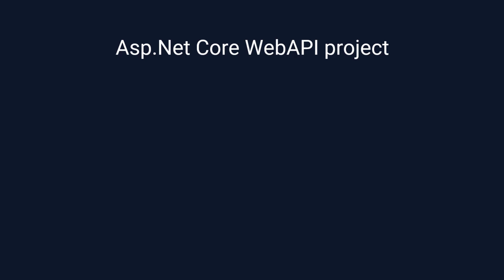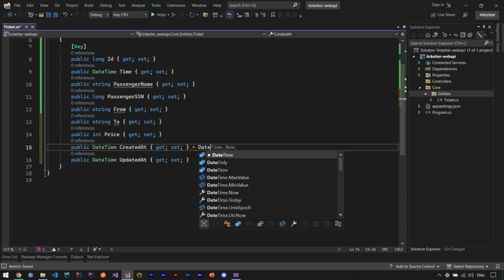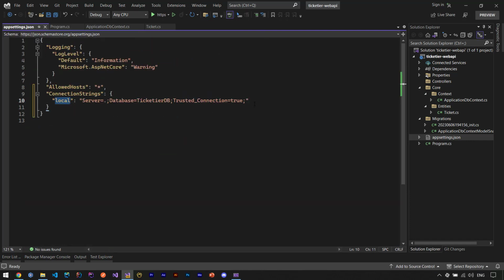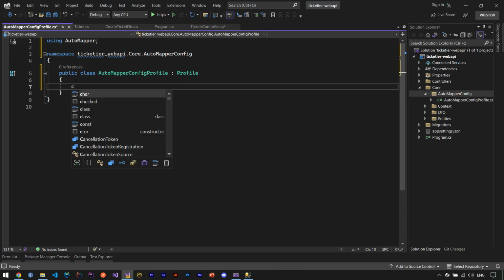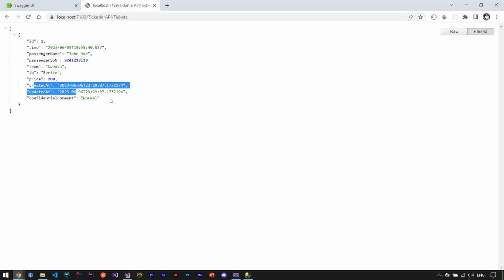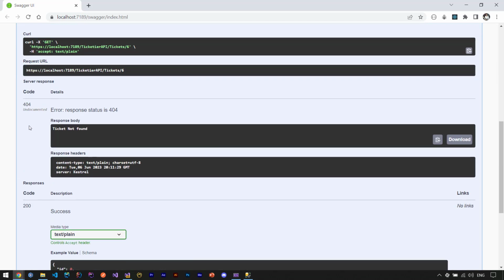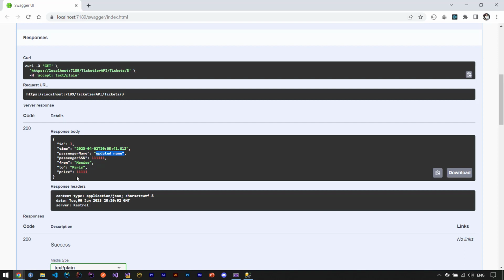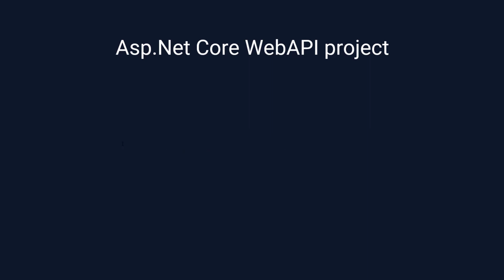Build an ASP.NET Web API project | Tickets CRUD and Search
Full Course ASP.NET Core Web API Ticketier project with .NET 7 API and Entity Framework Core covering CRUD and Search step by step

In this video, we will create an ASP.NET Core Web API (.NET 7) project called Ticketier and implement full CRUD and Search functionality into it.

The focus of this project is to show you how you can build new ASP.NET Core Web API (.NET 7) project from 0 to 100 and implement CRUD and Search in it.

we will learn these topics together:

Entities
Dtos
Context
ORM
Http Methods
Swagger
AutoMapper
IQueryable
Where clause

🔍 sections

- (00:00:00) Intro
- (00:01:55) .Net 8 😍
- (00:03:15) Create new .net 7 api project
- (00:06:06) Create Ticket Entity
- (00:09:45) Create ApplicationDbContext
- (00:16:12) Migrate to Database
- (00:18:44) Create TicketsController
- (00:21:02) Implement CreateTicket [HttpPost]
- (00:24:24) AutopMapper it is !
- (00:32:39) Implement GetTickets [HttpGet]
- (00:40:32) Implement GetTicketById [HttpGet]
- (00:44:06) Implement EditTicket [HttpPut]
- (00:49:34) Implement DeleteTicket [HttpDelete]
- (00:53:44) Quick overview
- (00:54:43) Implement Search functionality
- (00:58:33) Test Search functionality